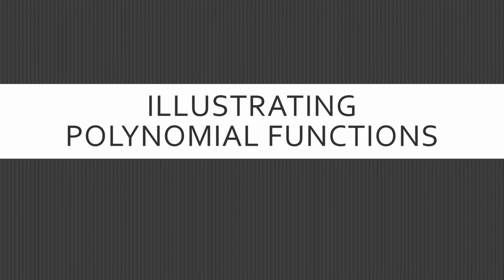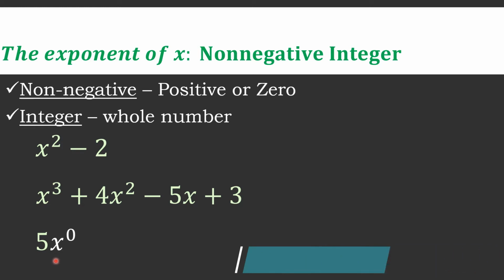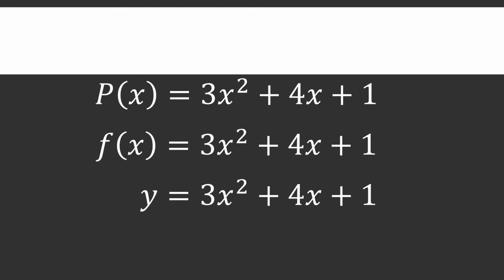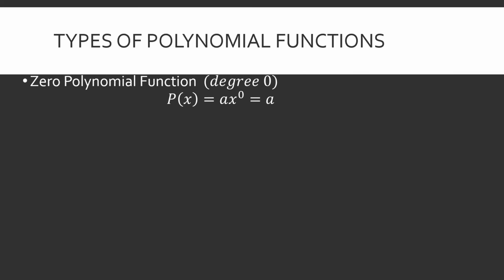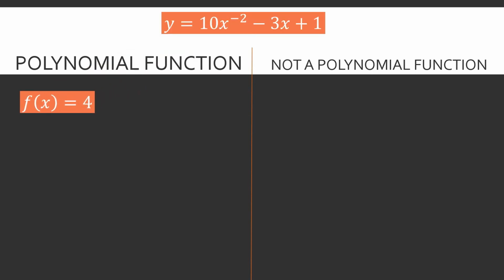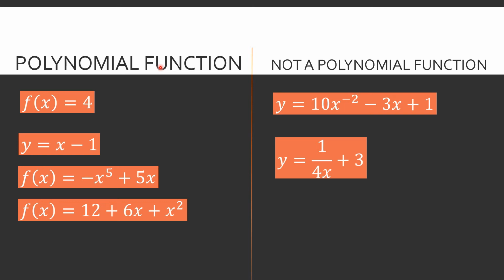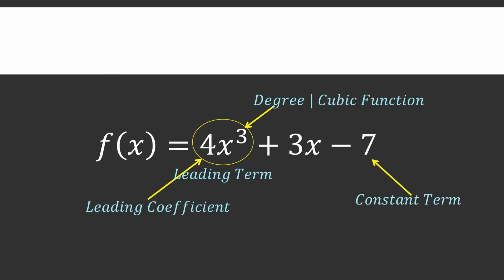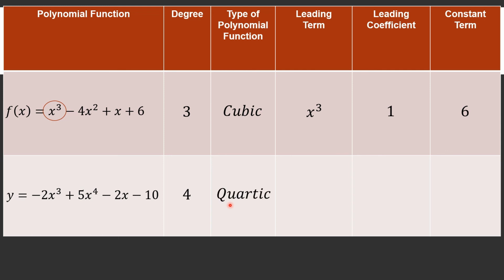Illustrating Polynomial Functions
This video will guide you to understand Polynomial Functions.